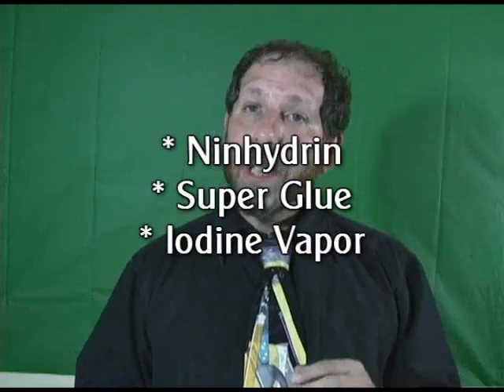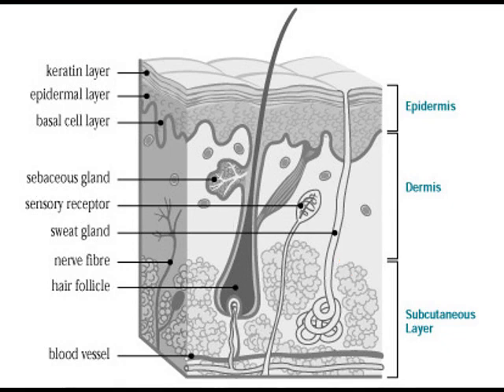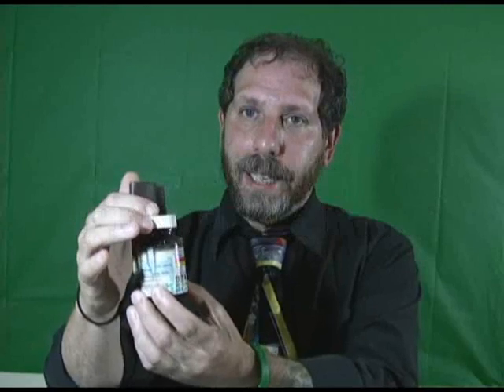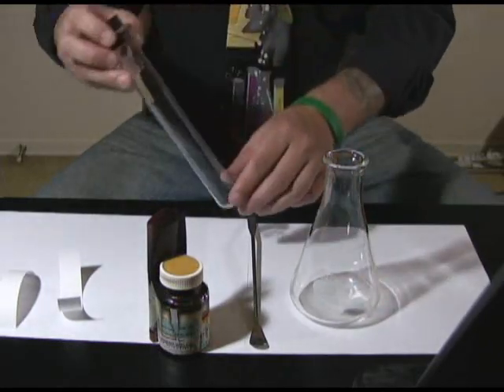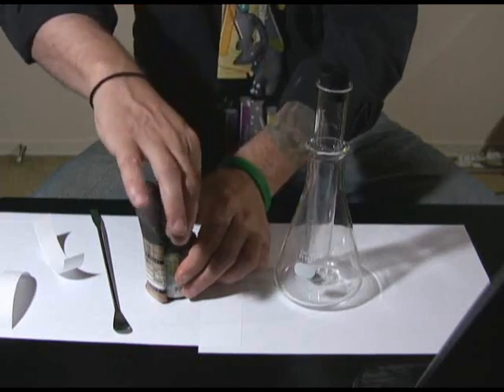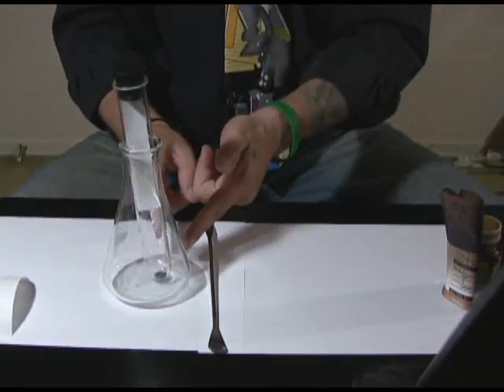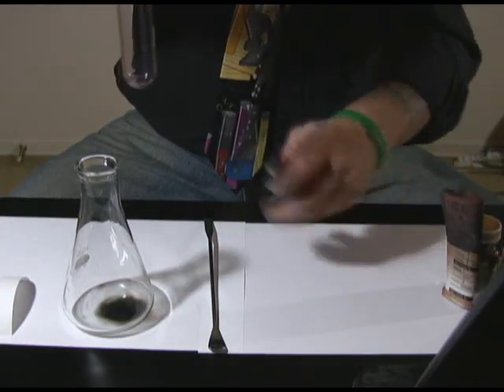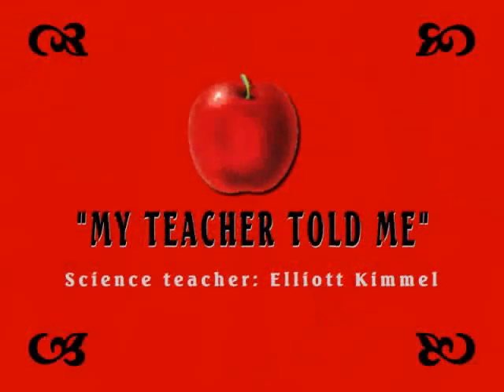MTTM (Iodine Fingerprint)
Picking up where we left off, I last showed you how to make a fingerprint visible using a pencil and some tape.

In this video, we're going to look at a more advanced technique using iodine vapors.  WARNING: IODINE GAS IS TOXIC.